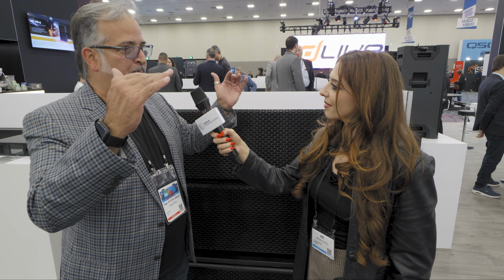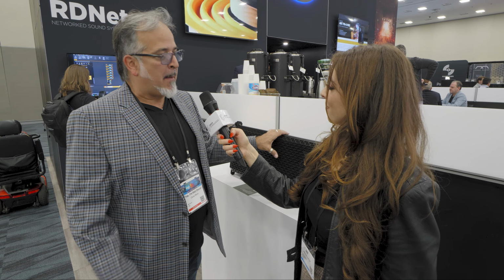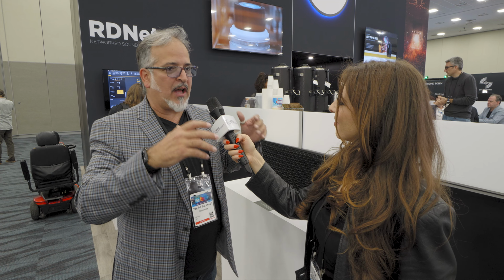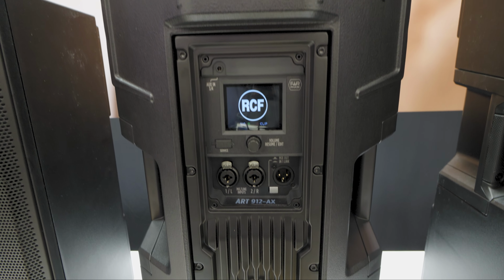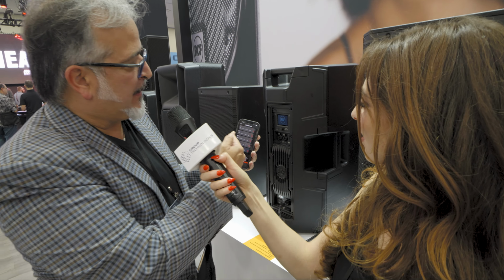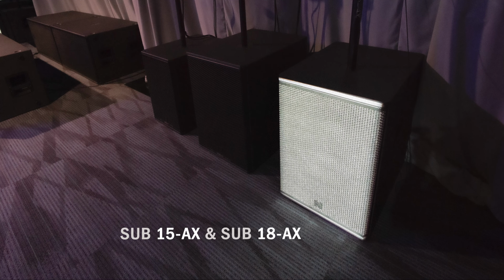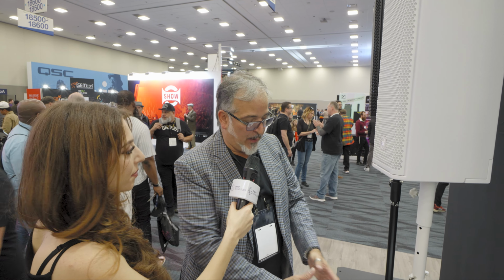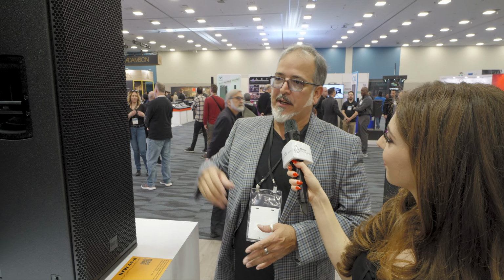RCF at NAMM 2024: TT+ Audio GTX, ART 9-AX, SUB AX & more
A look at the RCF booth during NAMM 2024, featuring new products including the TT+ Audio GTX Line Array System, XPS 16KD, ART 9-AX, SUB AX, NXL 14-A and NXW 44-A.